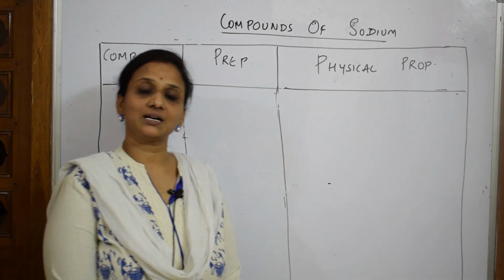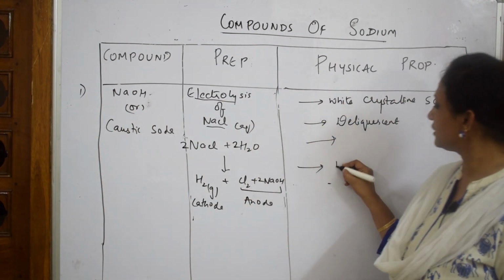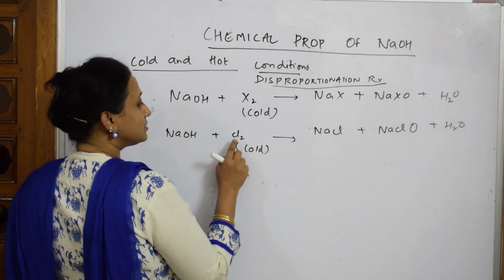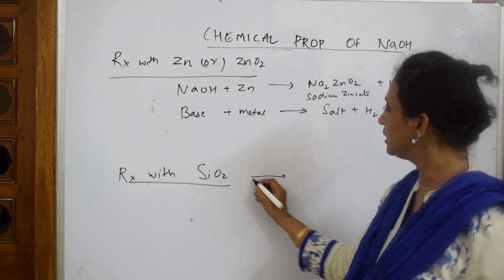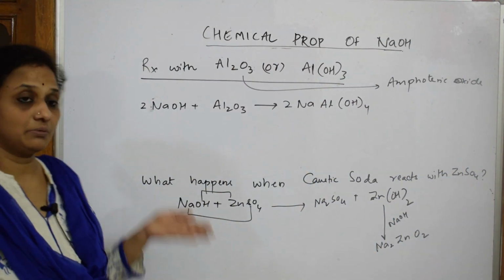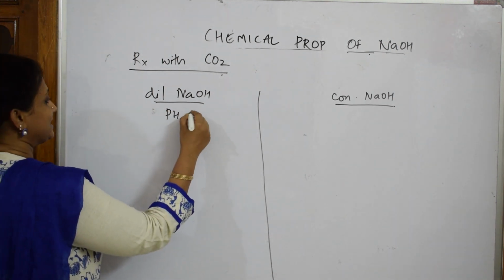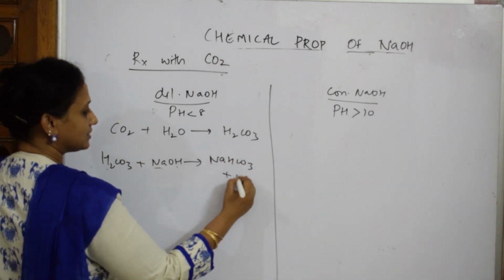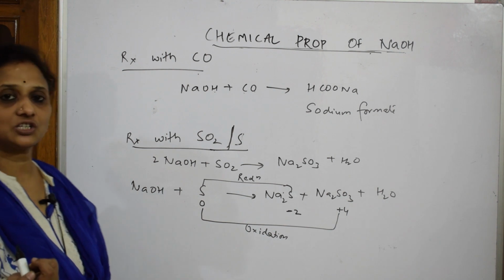4| Compounds of Sodium| Inorganic Rx made easy| CBSE Chemistry grade 11th , JEE , NEET series.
BIOMOLECULES

 CHEMICAL BONDING